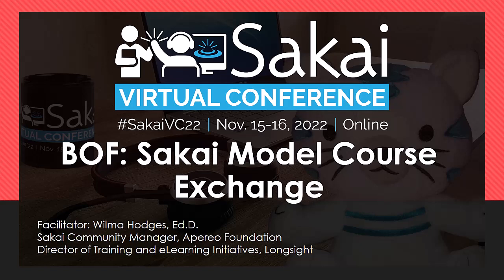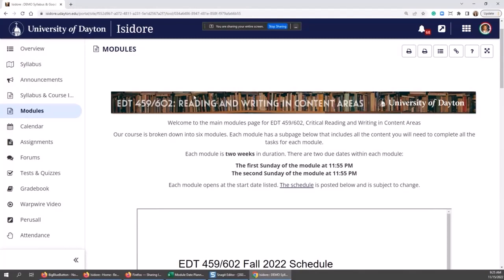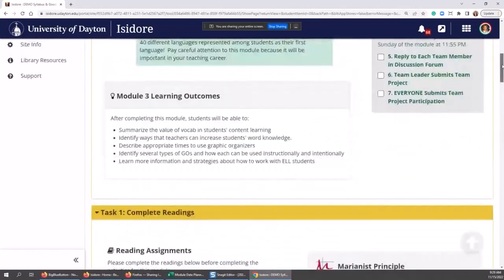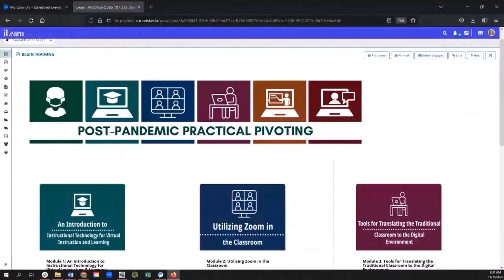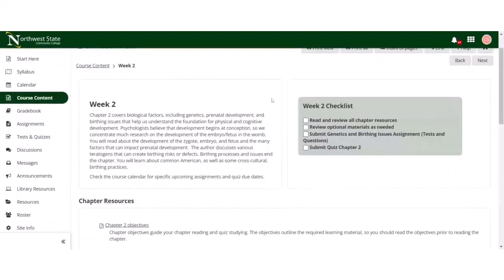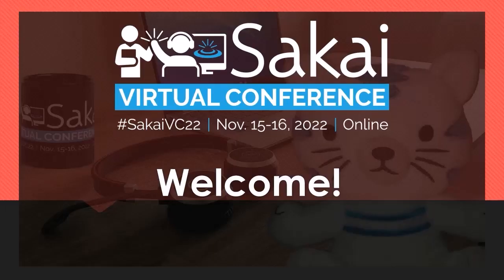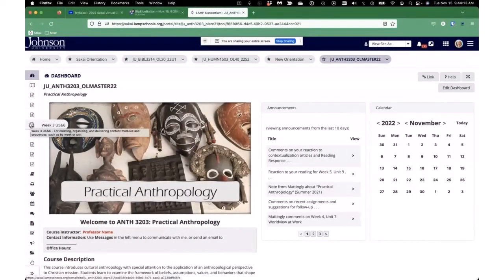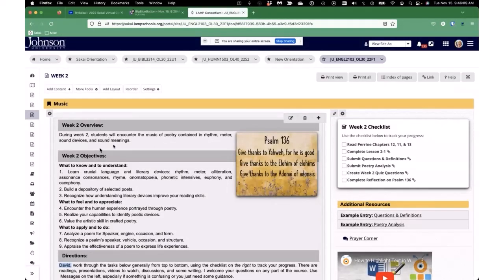SVC22 BOF Sakai Model Course Exchange